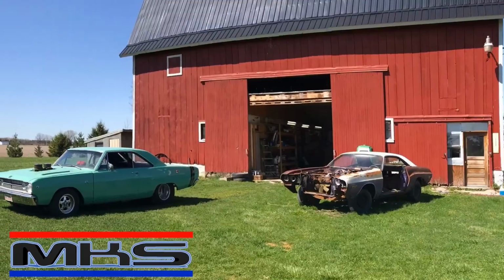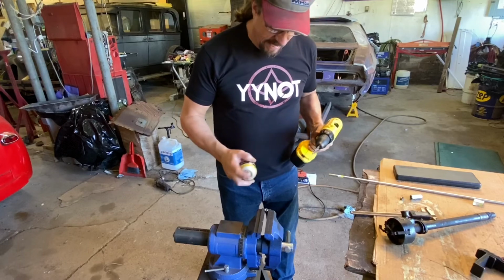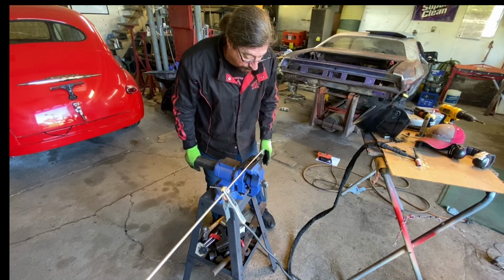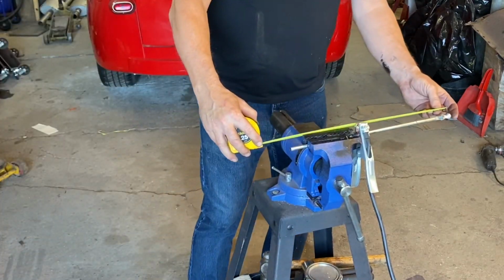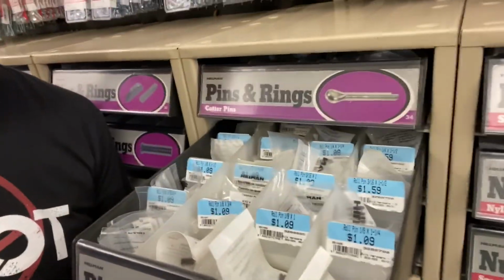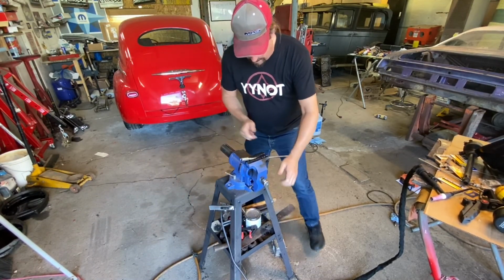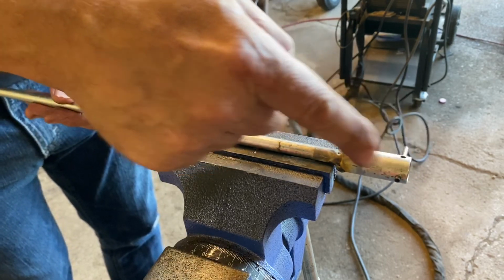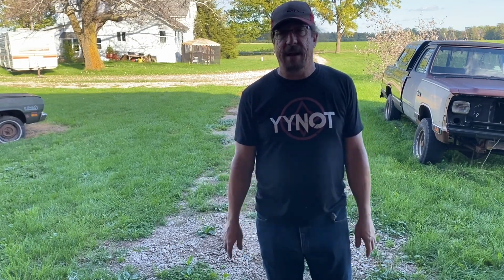Forgotten 1926 Oakland -Making an Oil Pump Primer Tool - Will it run after 75 years? EP 19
Here’s a car that is ultra rare, something you don’t see much anymore. Join us as we go through the process of preservation and restoration to put this car back on the road. What will it take to get this car running after 75 years?

Wanna send me stuff?  email